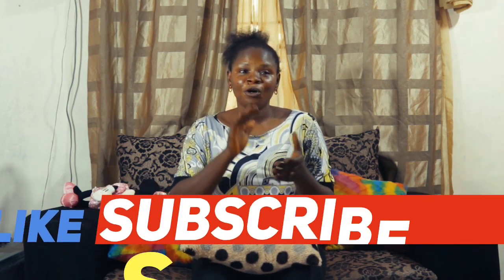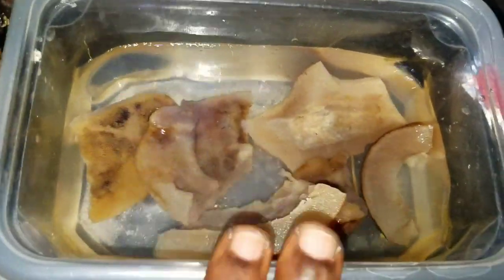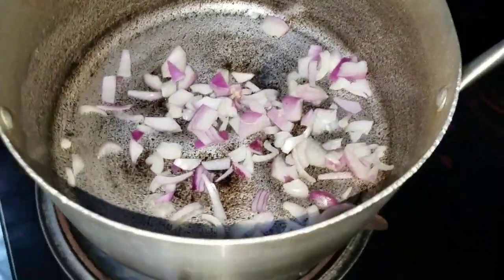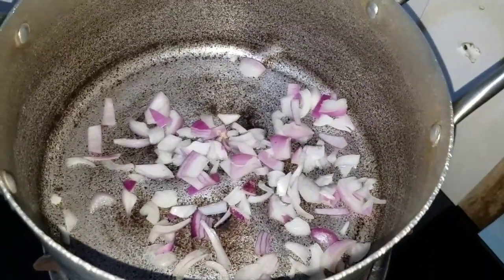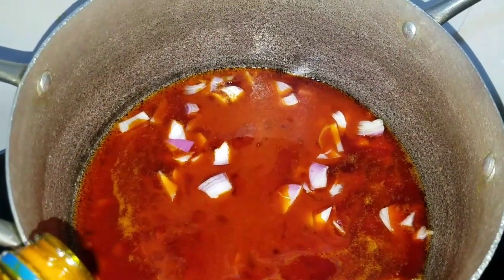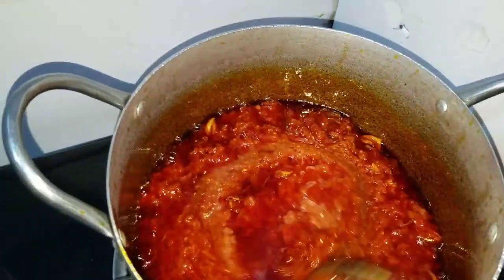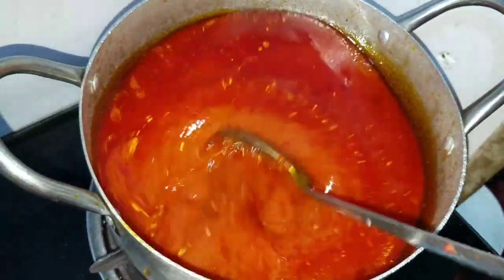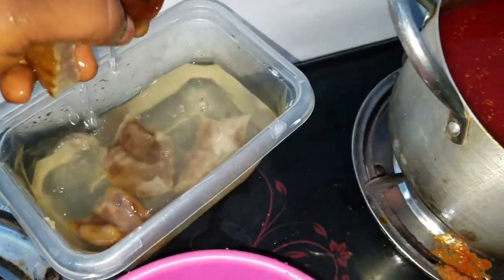Let's Do This Can This Be a Enough For A Family Of...I'm... Nigerian Vlog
and God bless you all greatly.